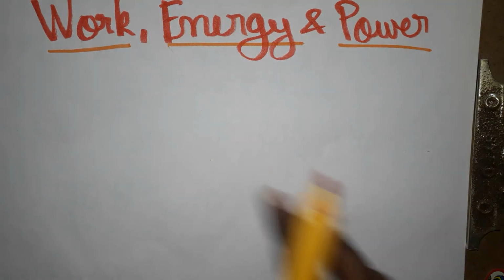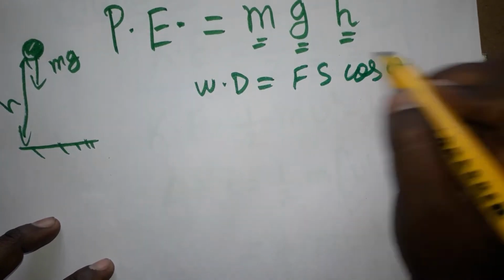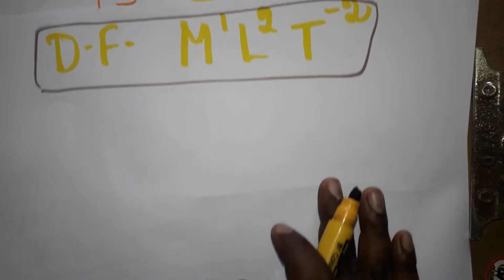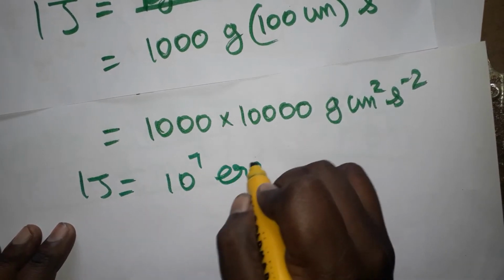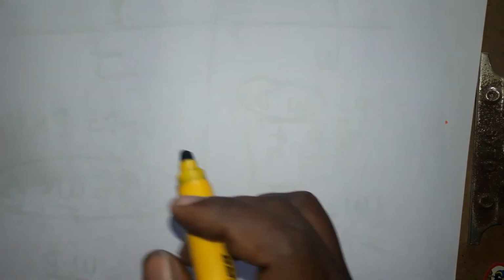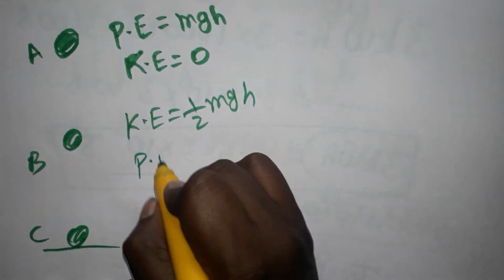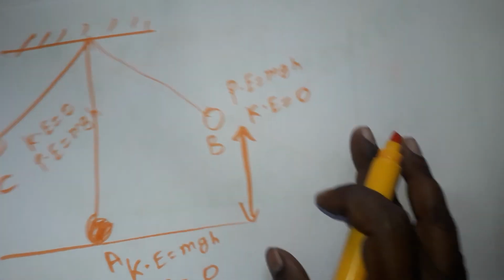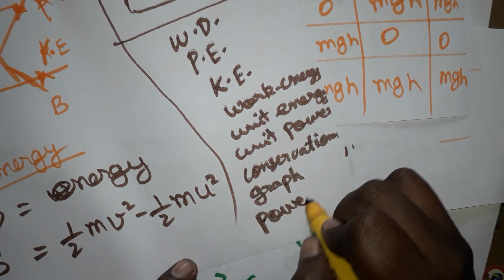work energy and power class 9